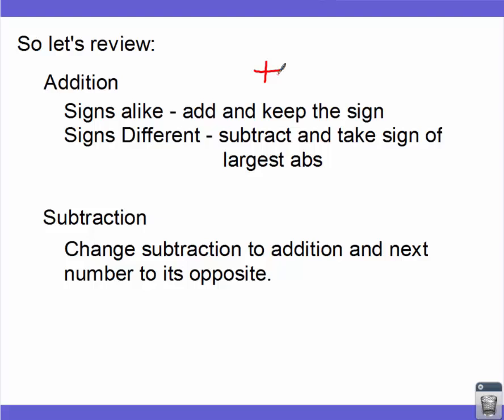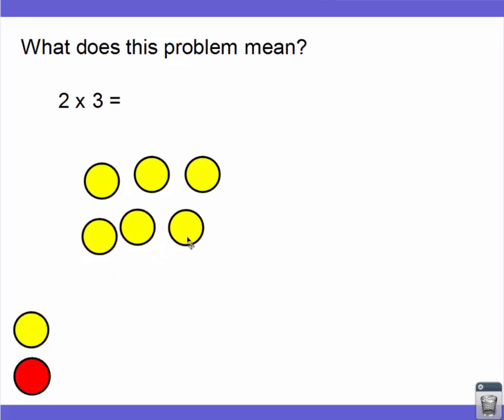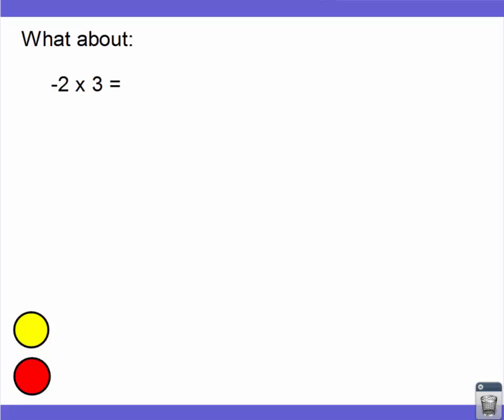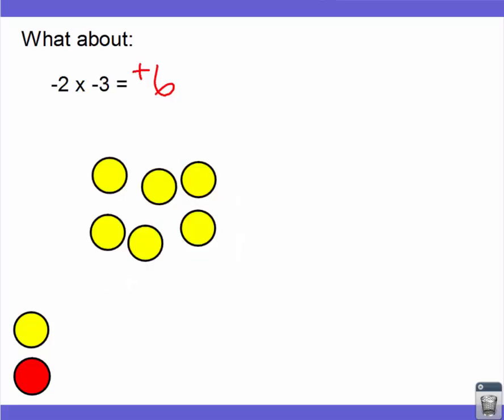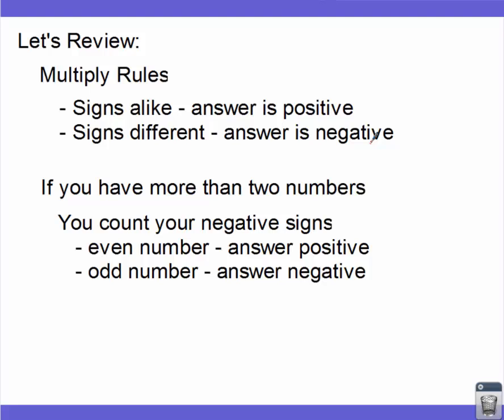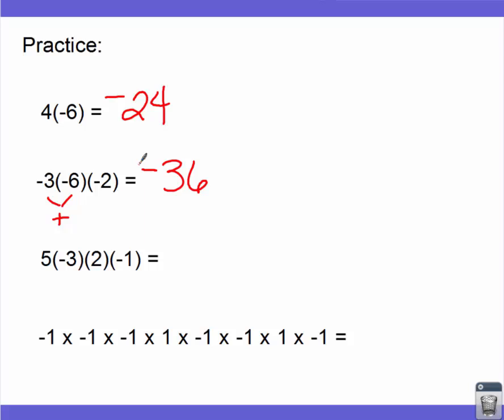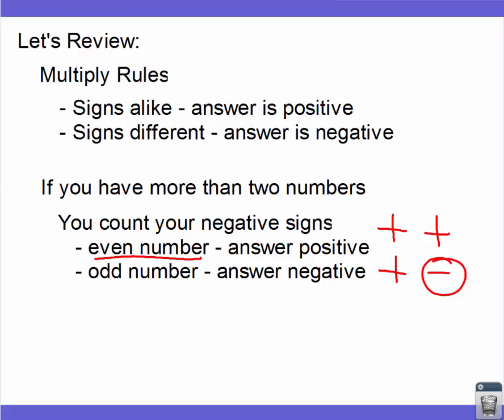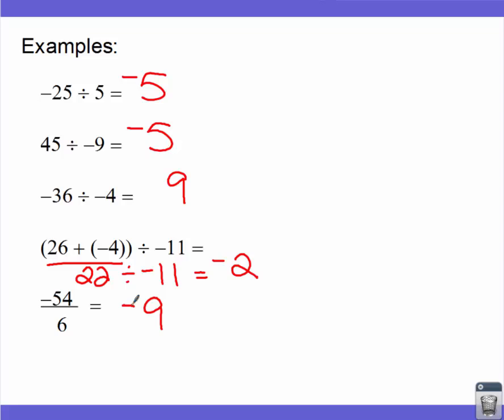082417 Multiply and Divide Integers